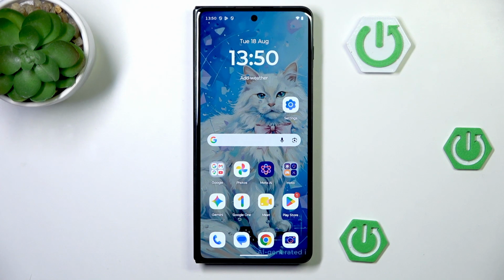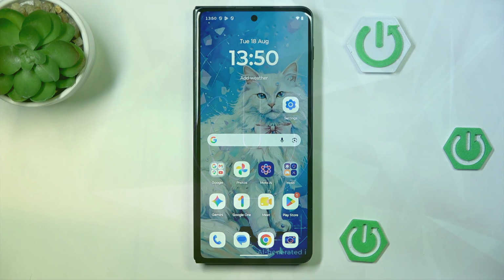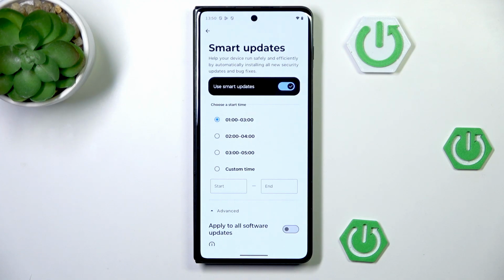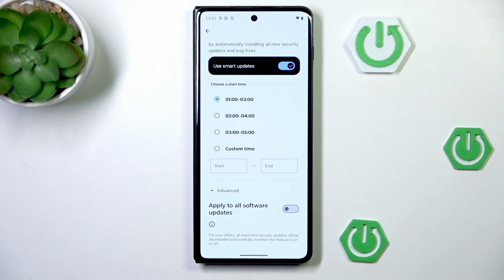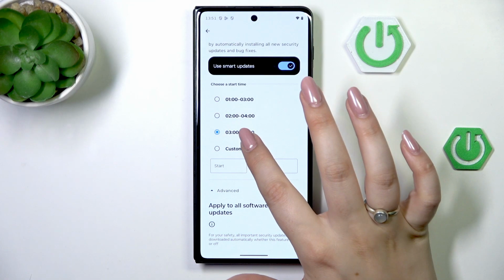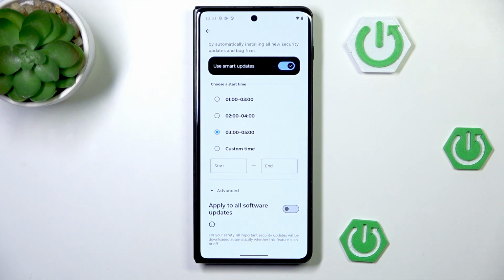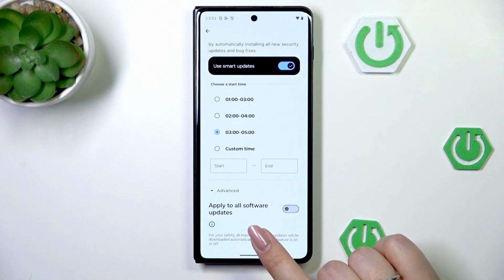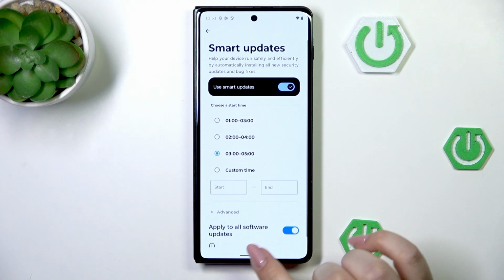MOTOROLA Razr Fold – How to Activate Automatic Software Updates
Your MOTOROLA Razr Fold Auto can check for and install patches while you sleep if you activate automatic software updates. You'll open Settings, scroll down to System Updates, and tap Smart Updates to enable it. Choose a start time between 1-2, 2-4, or 3-5 AM, or set a custom window, and I recommend turning on the option to apply all software updates so even small patches are included. This ensures everything happens in the background at night so you wake up with a brand new system.

How to activate automatic software updates on MOTOROLA Razr Fold Auto?
How to enable Smart Updates on MOTOROLA Razr Fold Auto?
Where is System Updates on MOTOROLA Razr Fold Auto?

0:00 Intro - MOTOROLA Razr Fold update guide
0:09 Open Settings and find System Updates
0:22 Enable Smart Updates feature
0:40 Set automatic update start time
0:51 Select preferred time window for updates
1:11 Apply settings to all software types
1:30 Wrap up - like and subscribe